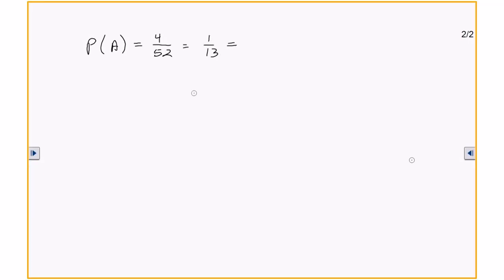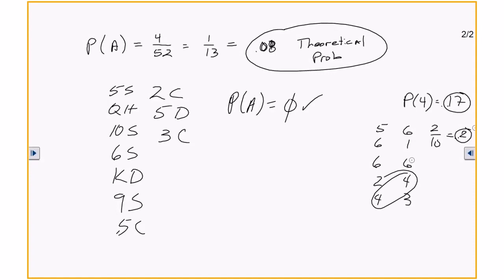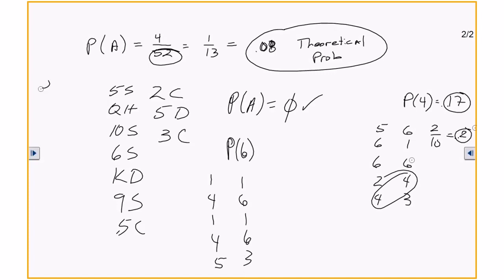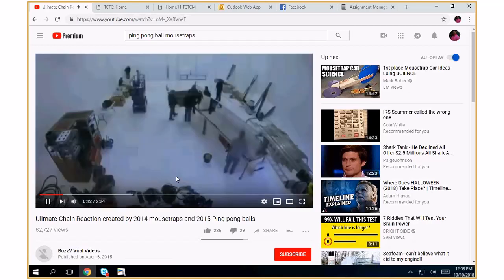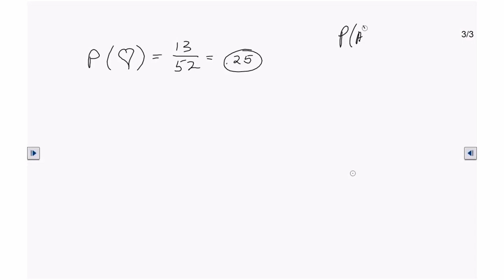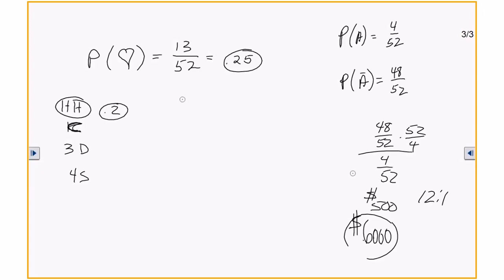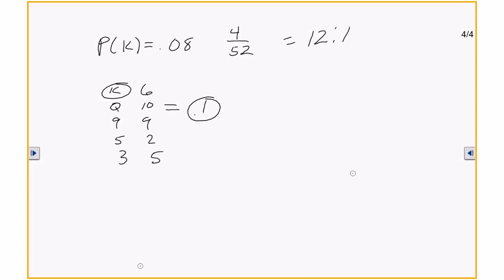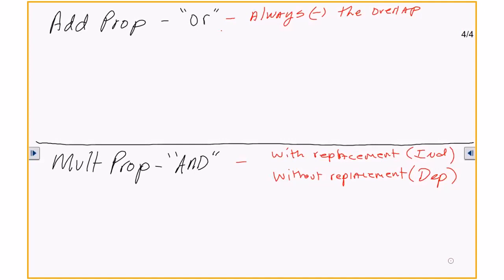McClure, Hubert C Wednesday, October 10, 2018 11 48 58 AM